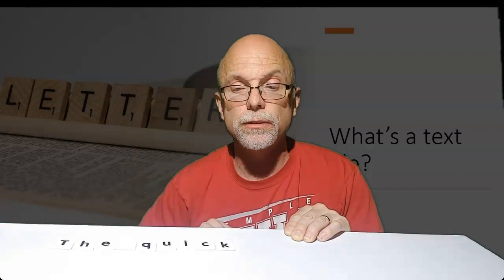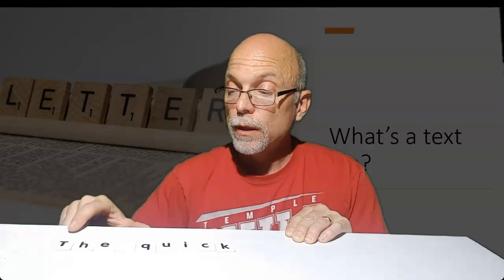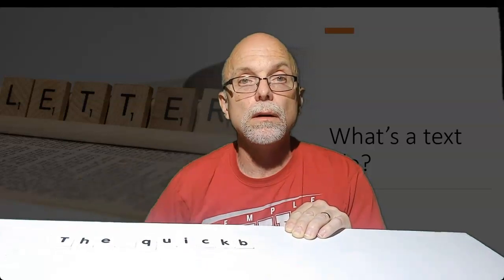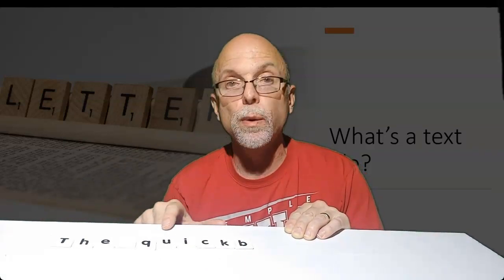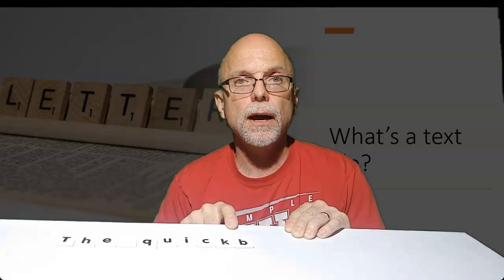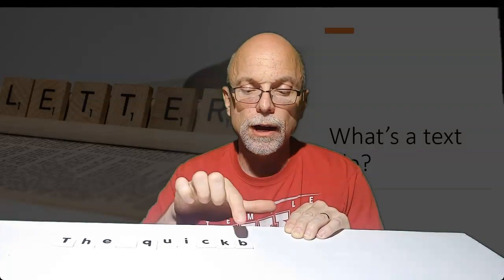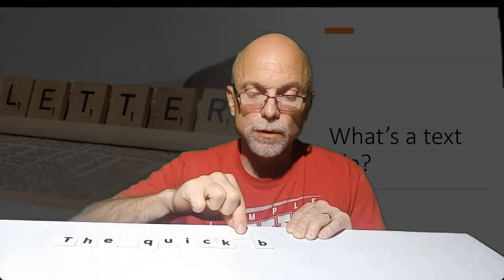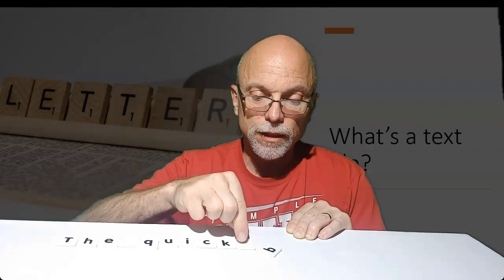Chapter 1.2 - What's a text file?